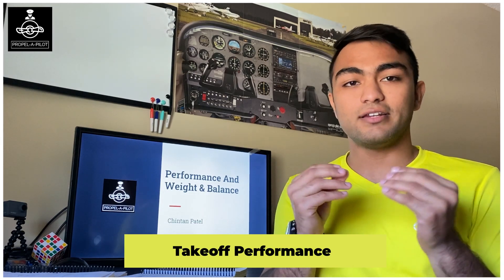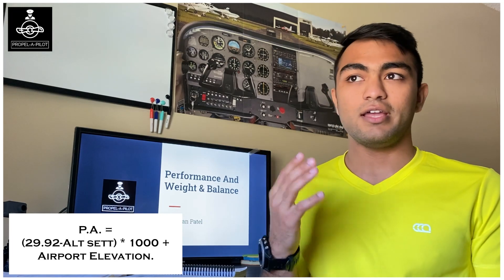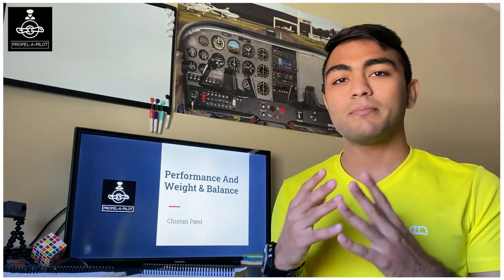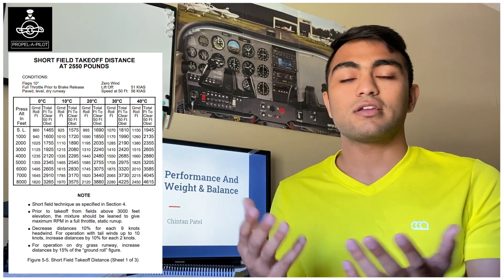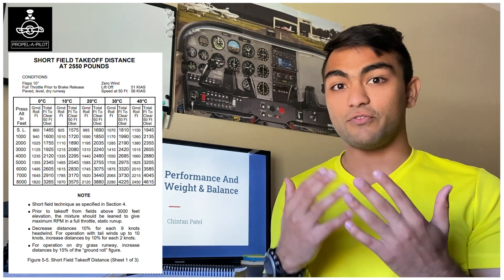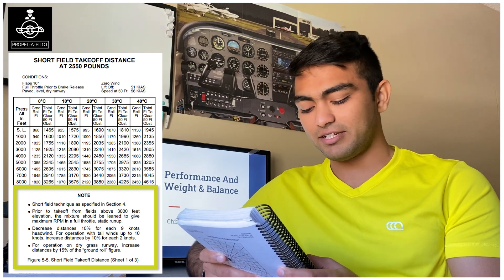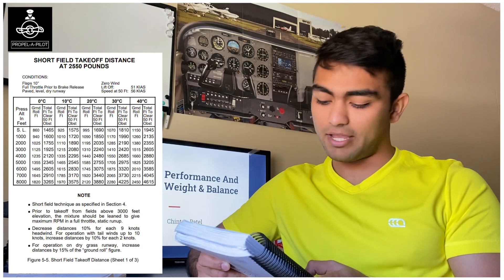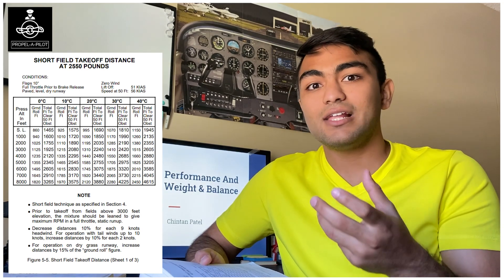C172 Takeoff Performance Calculation Example | PropelAPilot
Welcome back to Performance and Weight and Balance! In this episode, we’re getting hands-on with a practical example: calculating the takeoff performance for a Cessna 172.

Join us as we:

Walk you through a step-by-step process of calculating takeoff performance for a C172, using real-world data and conditions.
Explore the factors that influence takeoff performance in this popular aircraft, including aircraft weight, runway length, wind conditions, and density altitude.
Show how to use the Cessna 172 performance charts to determine takeoff distance and obstacle clearance, ensuring safe takeoff operations.
Provide practical tips for applying these calculations in your pre-flight planning and decision-making.
Illustrate the importance of understanding performance limits to enhance safety and efficiency during takeoff.
Whether you’re flying a Cessna 172 or learning the basics of performance calculations, this video will give you the tools to confidently plan for takeoff.